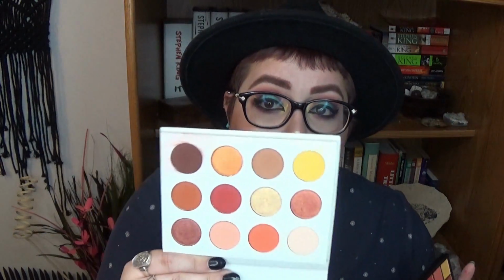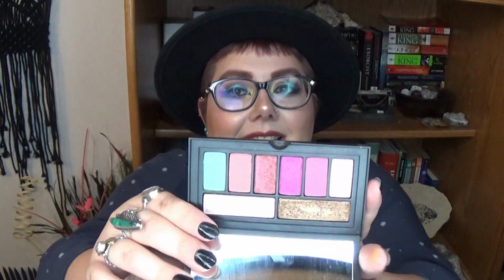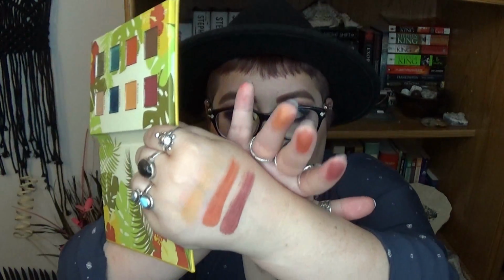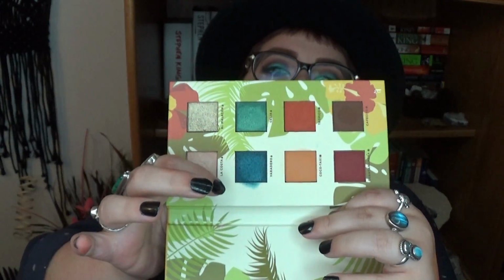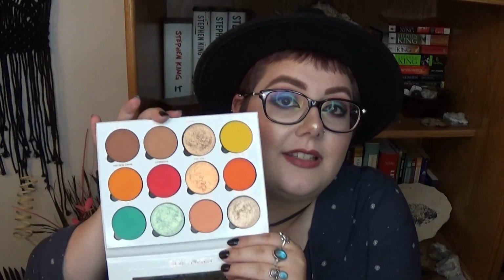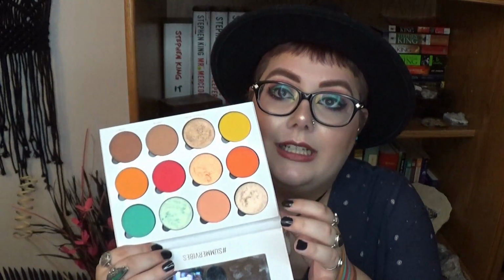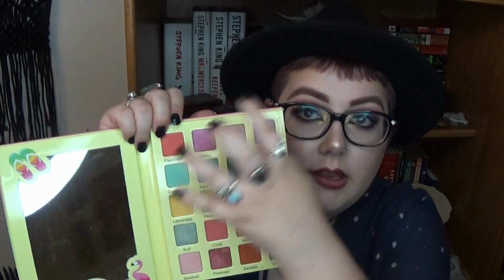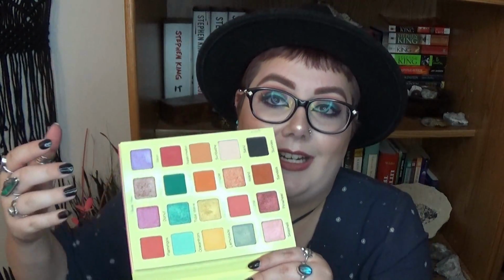Summer Palette Mini Reviews! | Huda Beauty, Smashbox, Alamar, Give Me Glow, & Violet Voss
Today I'm going to be doing some more mini palette reviews, this time on palettes that have all been recently released for summer! What's your favorite summer eyeshadow palette release so far?

🖤👻 Products Mentioned
Huda Beauty "Coral" Obsessions Eyeshadow Palette
(There is current debate as to whether or not Huda Beauty can be considered cruelty free. While the company does not test on animals, they do sell mink lashes, so please do your own research on the topic!)
Colourpop "Yes, Please!" Pressed Powder Shadow Palette
Smashbox "Pinks + Palms" Cover Shot Eye Palette
Alamar Cosmetics "Reina Del Caribe Vol.1" Eyeshadow Palette
Give Me Glow Cosmetics "Summer Vibes" Eyeshadow Palette
Violet Voss "Flamingo" Eyeshadow Palette

🖤👻 Makeup I'm Currently Wearing:
Face -
E.L.F. Mineral Infused Face Primer
Tarte Amazonian Clay 12-Hour Full Coverage Foundation in "Ivory"
Makeup Revolution Conceal and Define Full Coverage Conceal & Contour in "C1"
Anastasia Beverly Hills Dipbrow Pomade in "Auburn"
Anastasia Beverly Hills Single Eyeshadow in "Blaze"
Essence Lash and Brow Gel Mascara
Coty Airspun Loose Face Powder in "Translucent"
Chocolate Soleil Matte Bronzer in "Milk Chocolate"
Catrice Prime & Fine Professional Contouring Palette
Makeup Revolution Matte Blush in "Beloved"
BH Cosmetics Duolight Highlighter  Color Palette
Ofra Makeup Fixer Spray

Eyes -
Too Faced Shadow Insurance Anti-Crease Eyeshadow Primer
Makeup Revolution Aqua Prime Base Spray (to foil shadows)
Marc Jacobs Beauty Highliner Gel Eye Crayon Eyeliner in "Black"
Physician's Formula Eye Booster Lash 2-in-1 Boosting Eyeliner & Serum in "Ultra Black"
Essebce Lash Princess Sculpted Volume

Lips -
Colourpop Matte Lippie Stix in "Mosh Pit"

I am currently in the process of going cruelty free, which means I am using up older, non CF products and finding replacements for them!

🖤👻 My Filming Setup:
Neewer 18 Inch 55W 5500K Dimmable LED Ring Light
Neewer 18 inches Light Softbox Diffuser for 75W
Lenovo IdeaPad Laptop 320-15IKB 80XL0006US
Wondershare Filmora (Editing)
PhotoScape (Thumbnails)
DaFont (Fonts, My Font = "Spooky Lights")